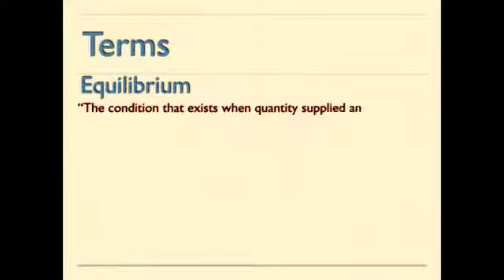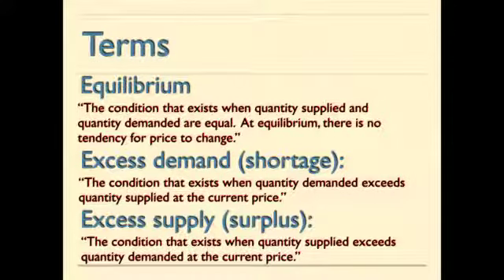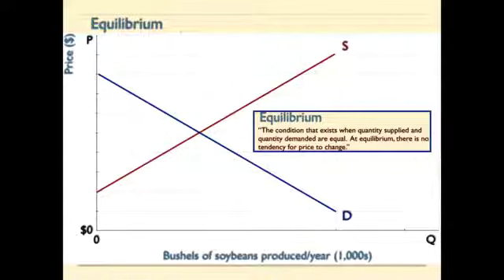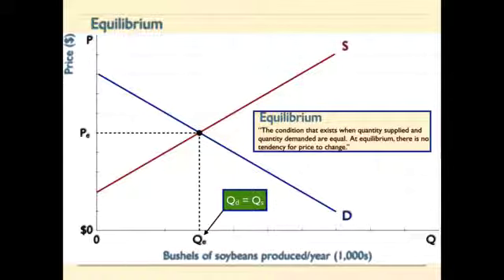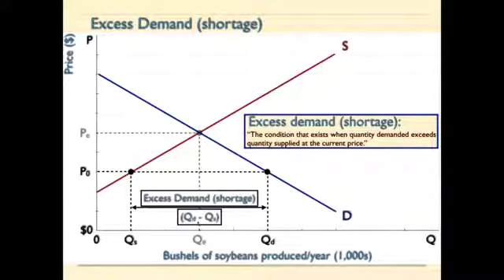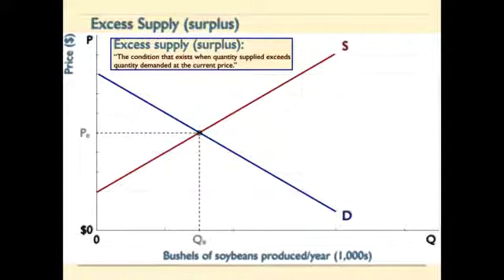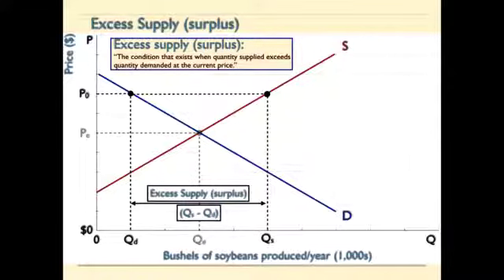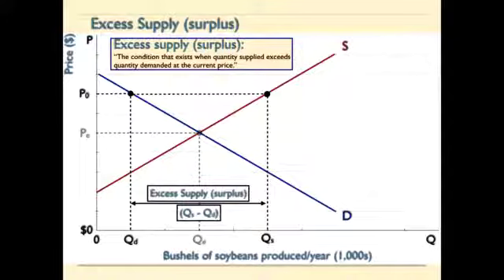Market Equilibrium, Shortage, and Surplus